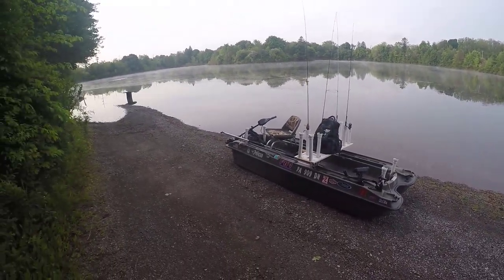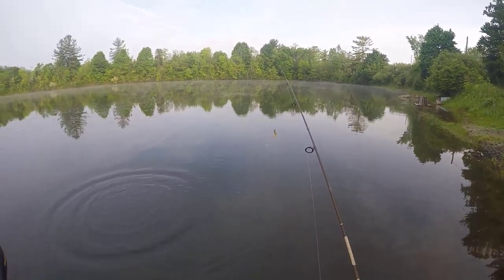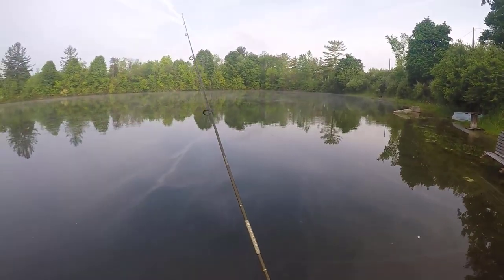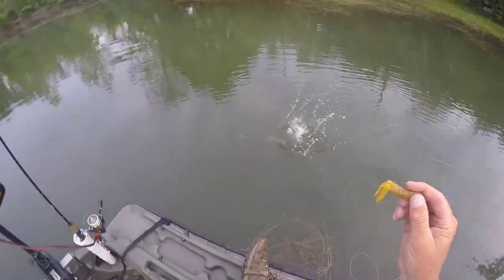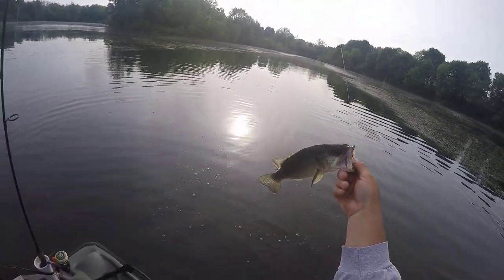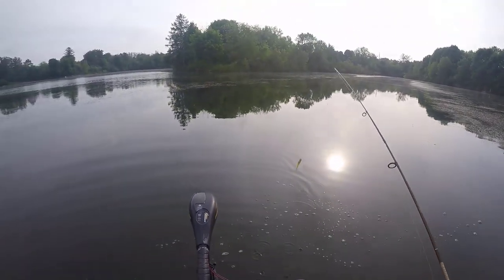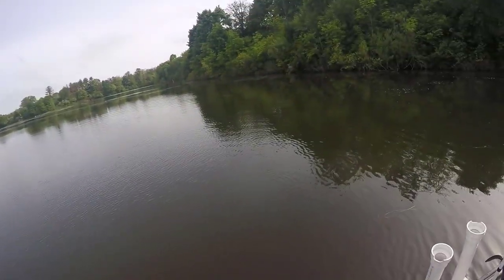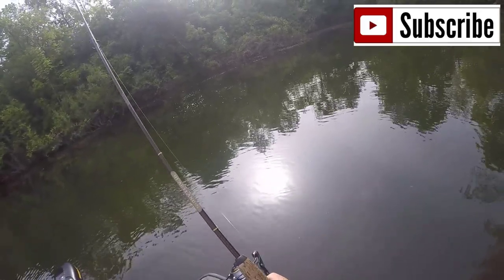PELICAN BASS RAIDER FISHING A TUBE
Fishing with the Spring Lure the Mustard Colored Tube to catch 30 Bass in just over 2 hours.  Great time fishing the tube for largemouth Bass along the rocks and weedline.  The Strike King Mustard tube can't be stopped.  Checkout the fast and furious action.  Fish on